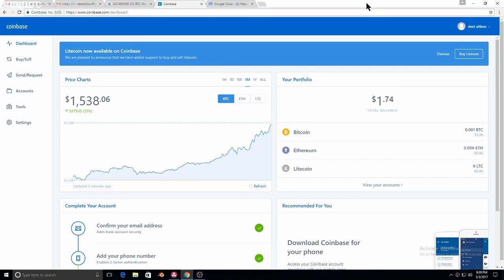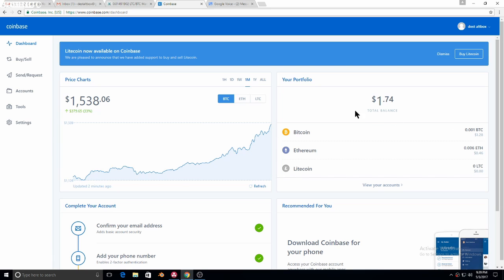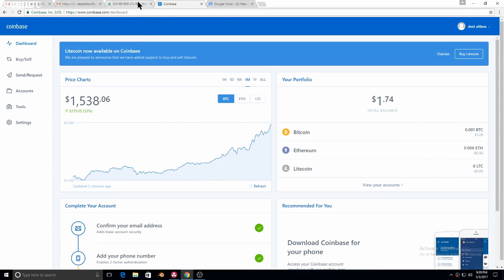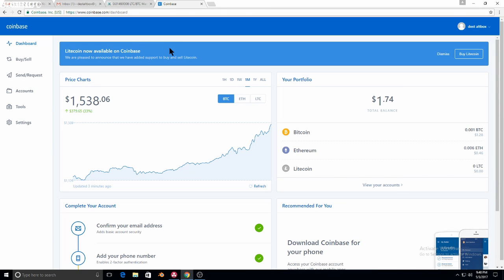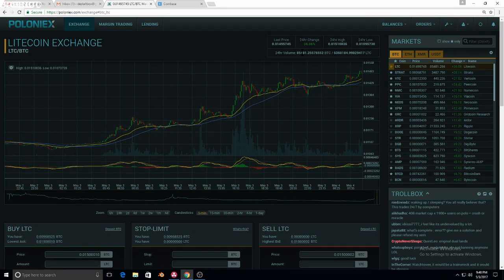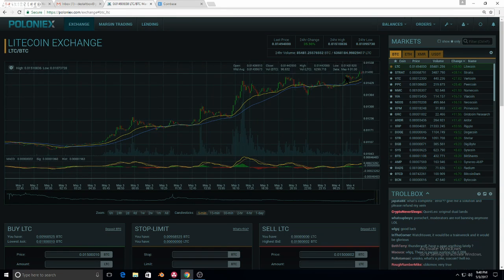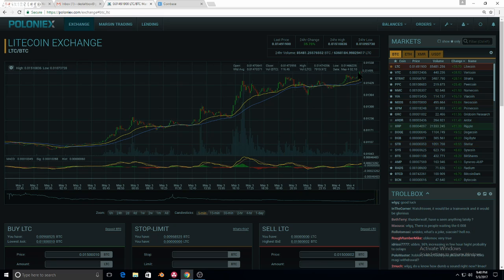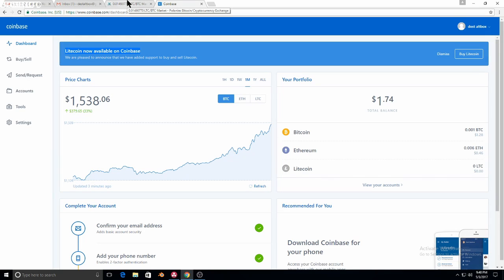MARKET ALERT, LTC added to coinbase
Cryptocurrency market ALERT 5/3/2017
"LTC added on Coinbase"

💰BTC Tip Jar: (make sure to leave a message with your name!)
12eCTXykU2cyYKSqhCujiPuD5vHUDb7PFT
💰ETH Tip Jar: (make sure to leave a message with your name!)
0x1e92171460B359BCDB81b4f29d62EeFa83E98959